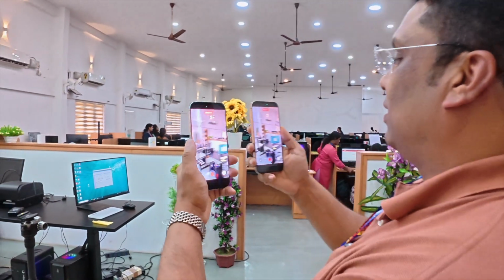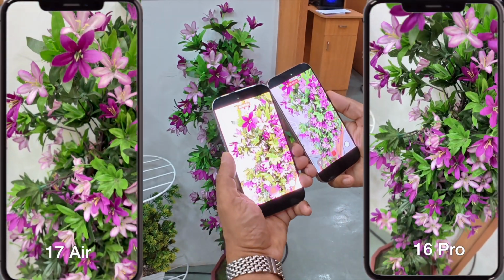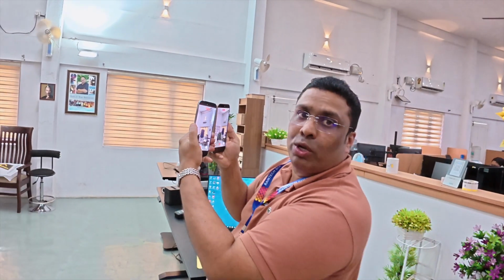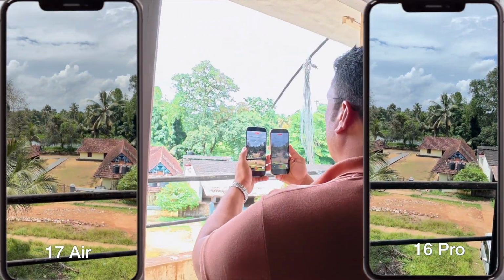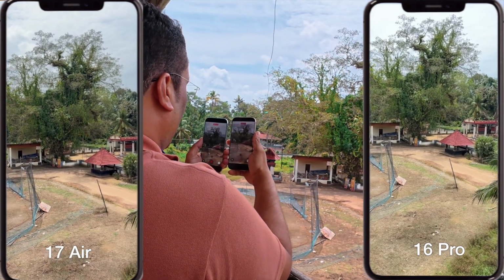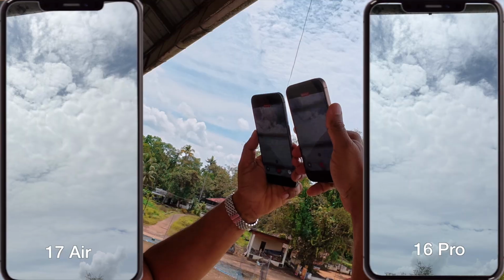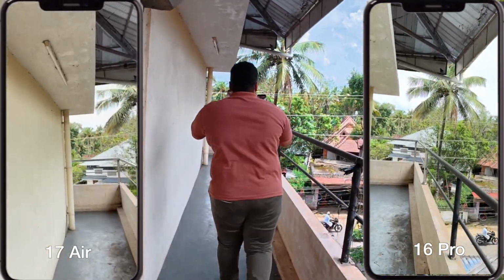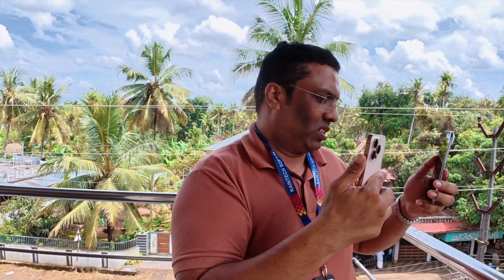iPhone 17 Air and 16 Pro Camera Comparison